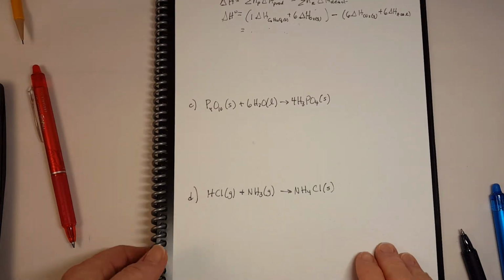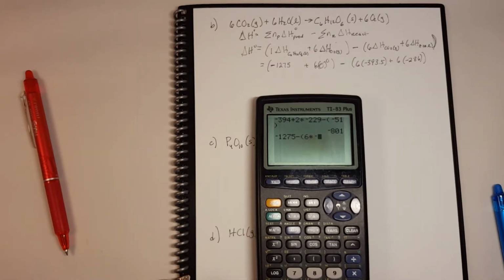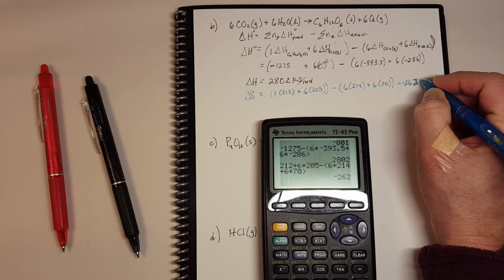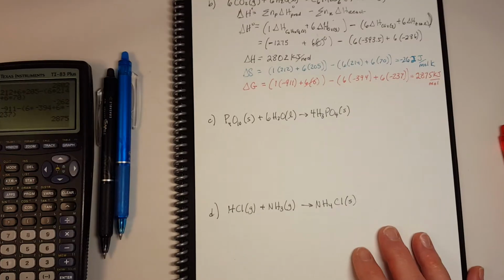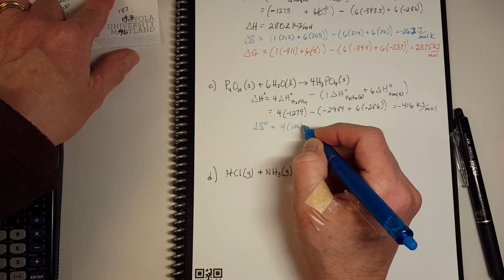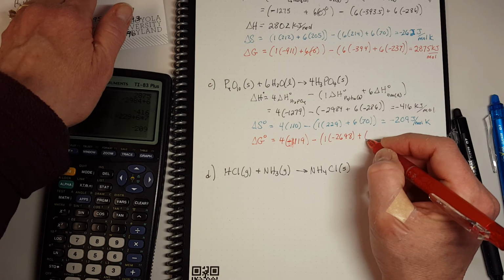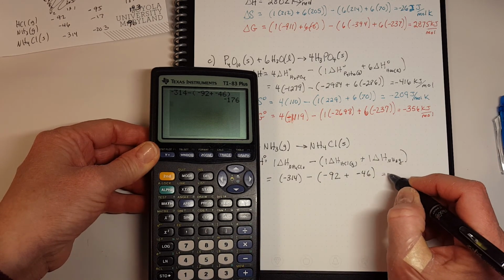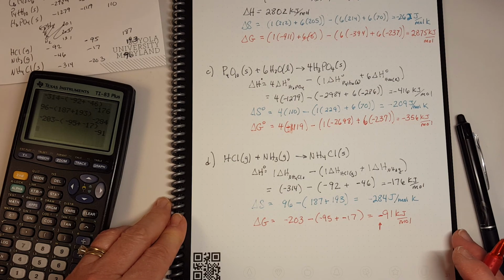Ch 16 thermo 45 continued